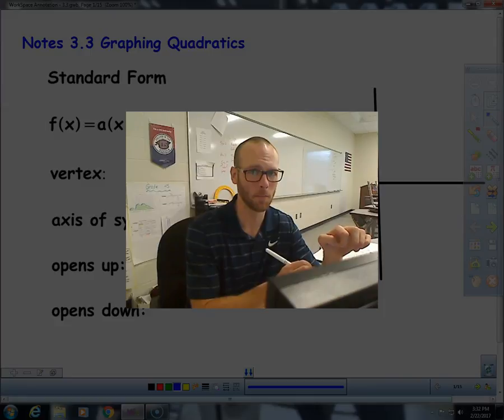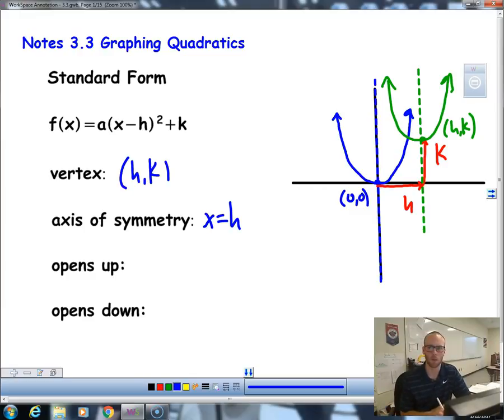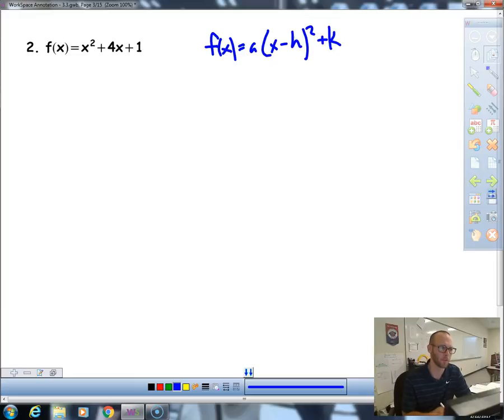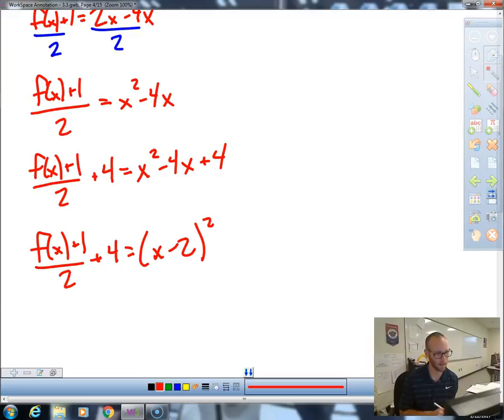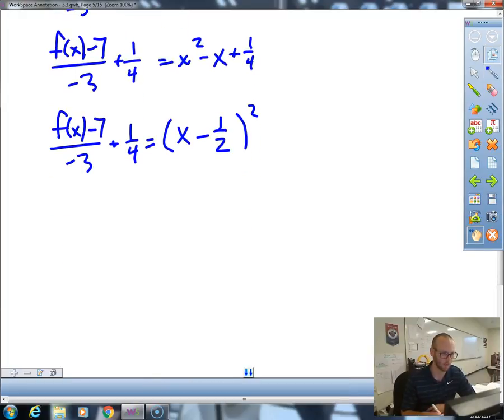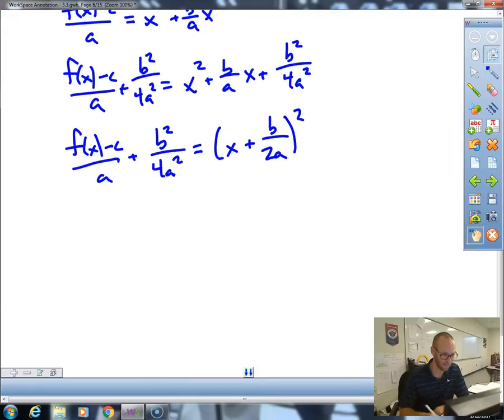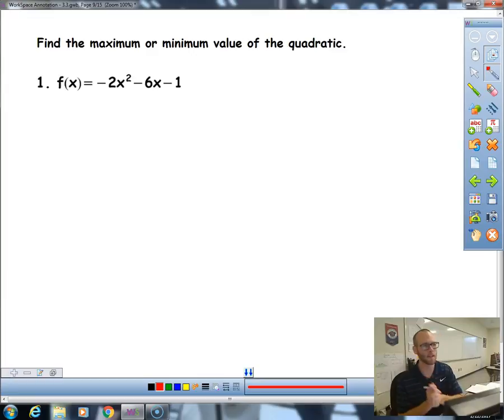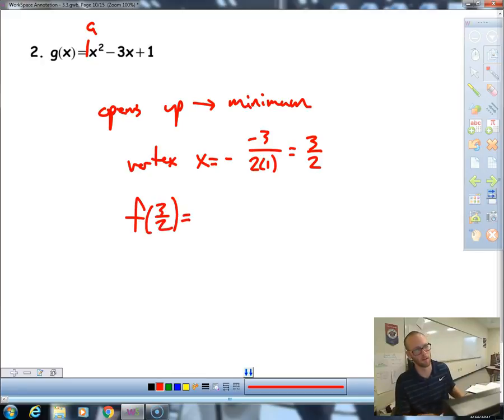College Algebra 3 3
College Algebra notes on graphing quadratics. I apologize for the mistake on Example 3. Students, a good test to see if you can catch it!